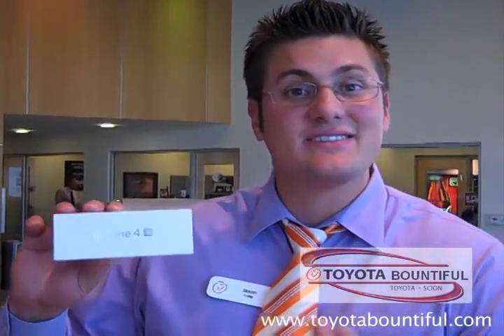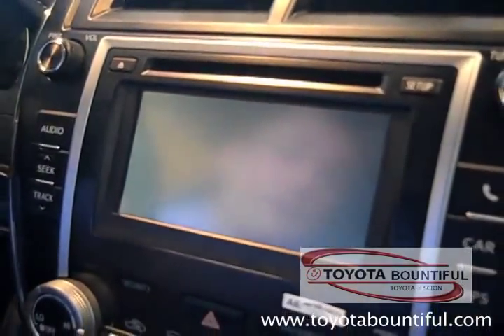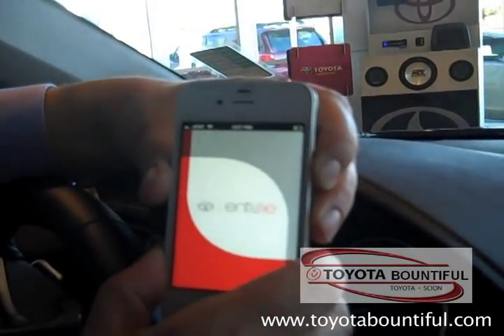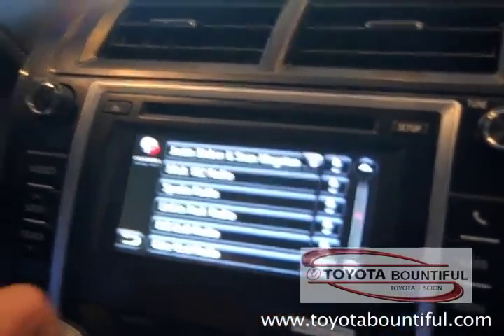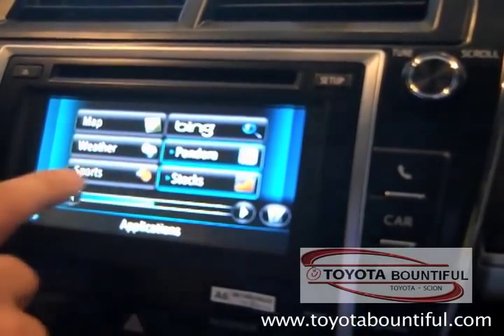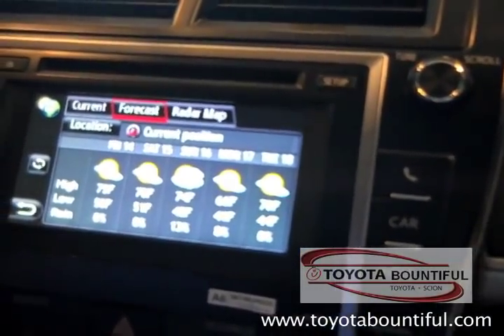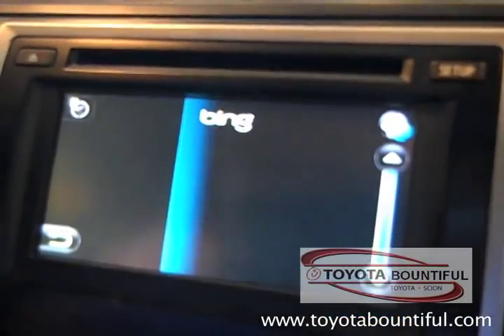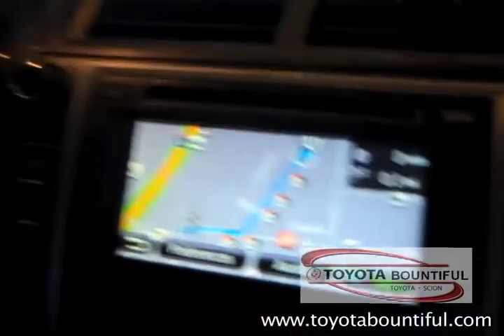Toyota Entune & iPhone 4(S) Demo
2012 Toyota Camry's entune displayed here with the iPhone 4S.  Great technology showed here with the latest advances in automotive technology.